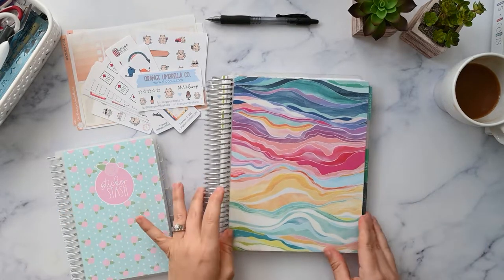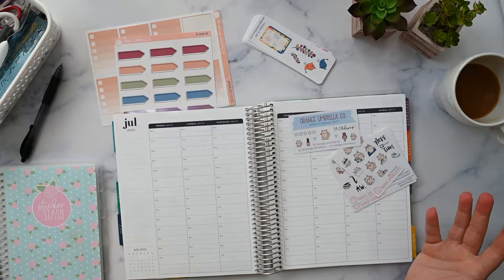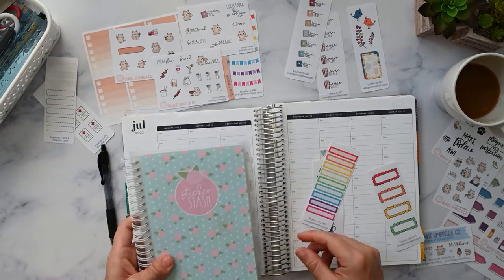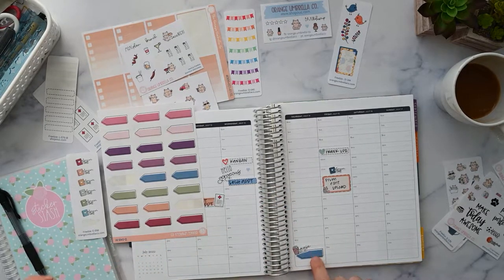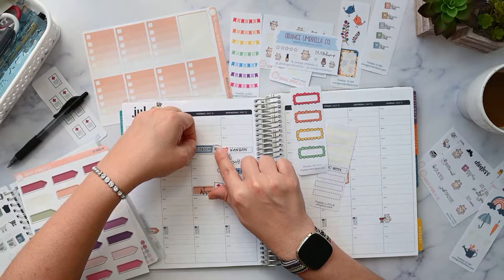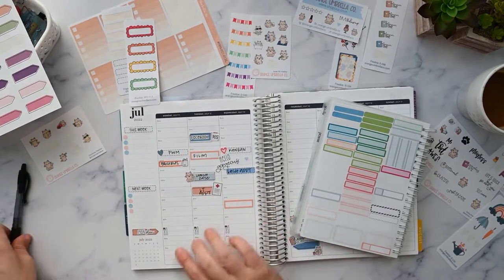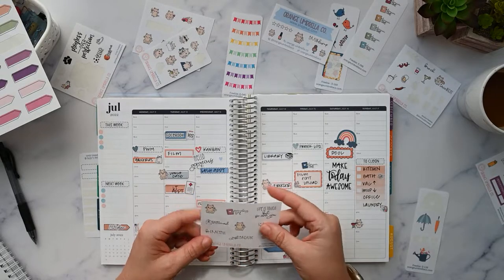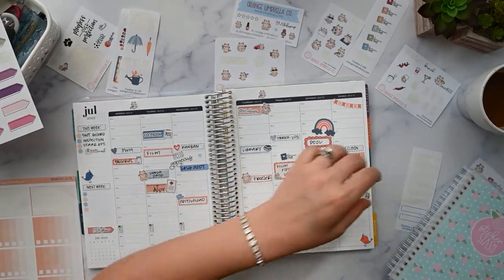Plan With Me with NO KIT! How to use Functional Freebie Stickers in Erin Condren Hourly LifePlanner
This week I am planning without using a sticker kit so I use random freebie stickers from Orange Umbrela Co to plan the week in a functional but pretty sort of way! Hopefully I can inspire you on your planning journey. Remember, it's YOUR PLANNER so use it however helps you organize your life the best way.

I choose and use only the stickers I love and all opinions are my own!**

Thank you so much for using my links, I appreciate it more than you know! If I ever have any gifted items I will always let you know in the video and in the description. Please don't hesitate to ask any questions in the comments. I will always be transparent!